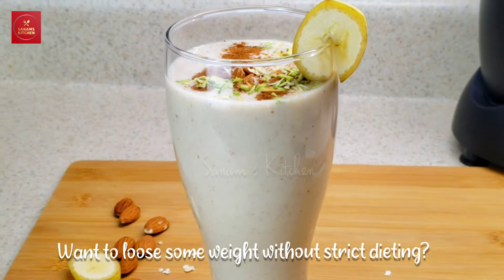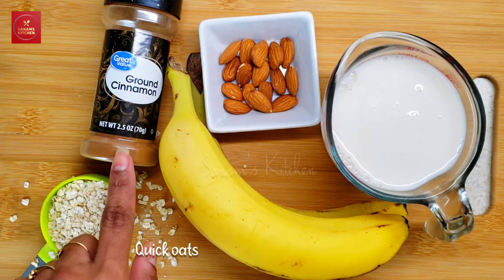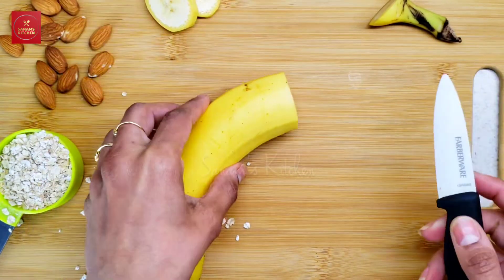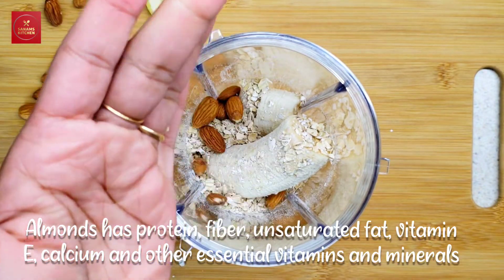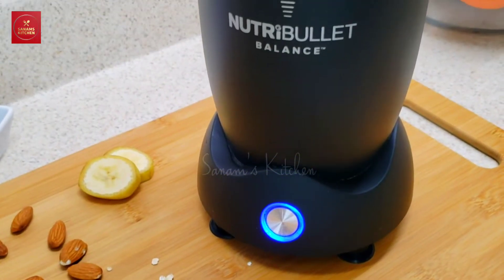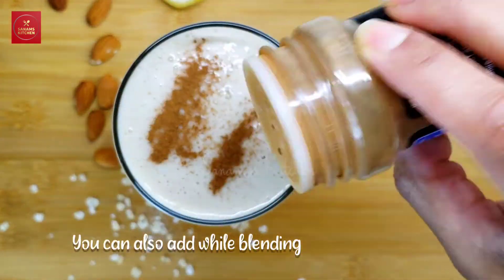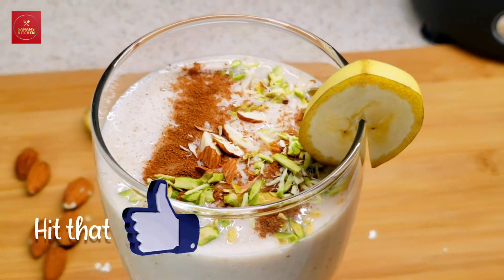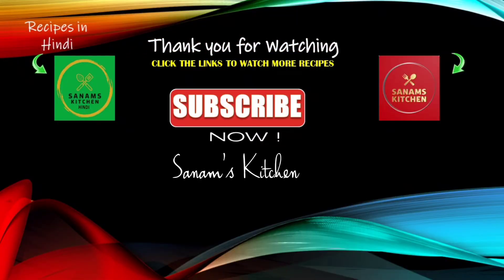Ultimate Protein Smoothie Recipe | 100% VEGAN | Weight-loss | Breakfast - Lunch alternative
Ultimate Protein Smoothie Recipe
This will help you replace one meal of the day whether Breakfast or lunch, this highly nutritious and fulfilling drink will keep you yummy full for a long time. As a result it will be your weight loss aid.

•Banana = high in potassium, Magnesium, Vitamin B6
•Almonds= Magnesium and other trace minerals
•Oats = Protein and fiber
Almond milk = protein

so try it today and share your story with me in comments.

NutriBullet Blender
chopping board wooden